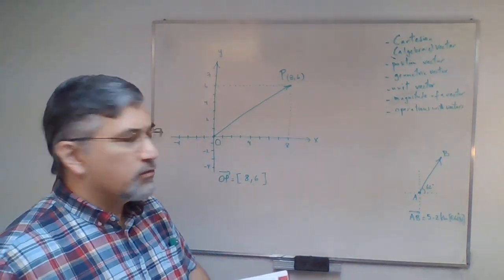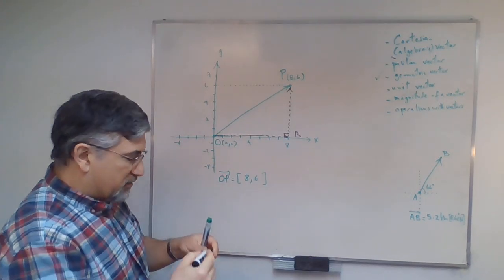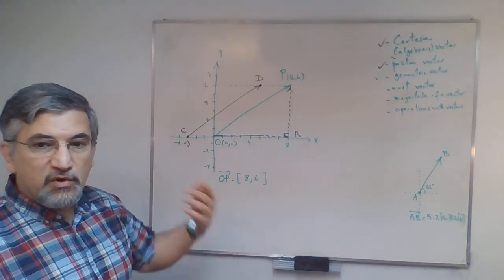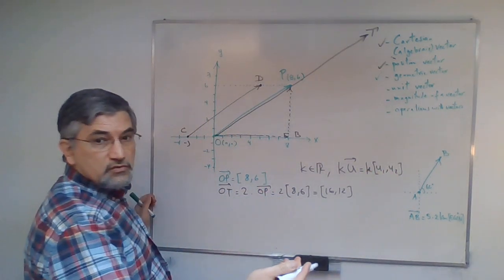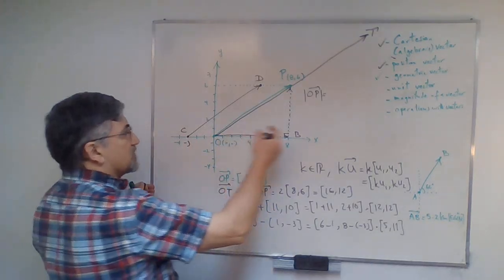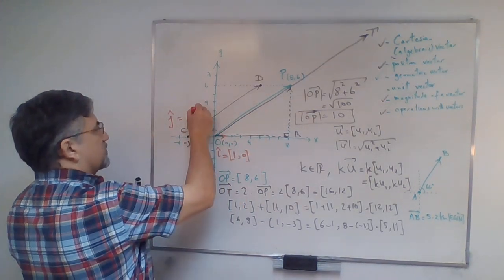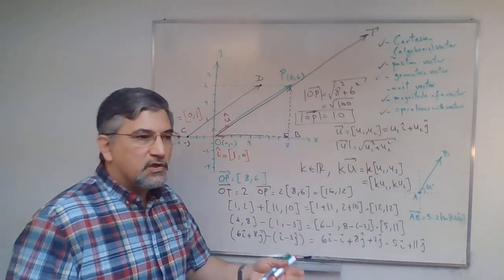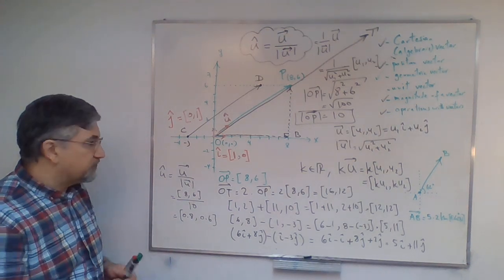Chapter 7 - Algebraic Vectors -Intro to Cartesian Vectors - Part (1) | MCV4U1- Calculus & Vectors